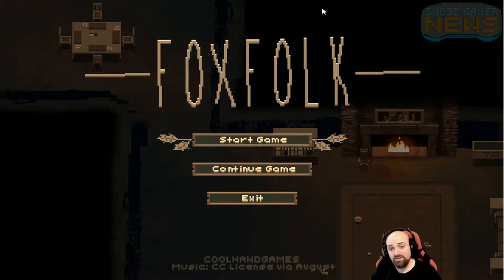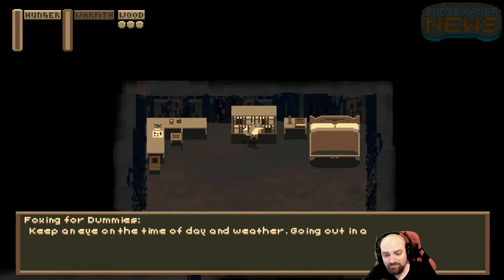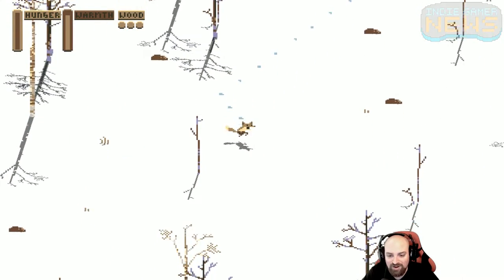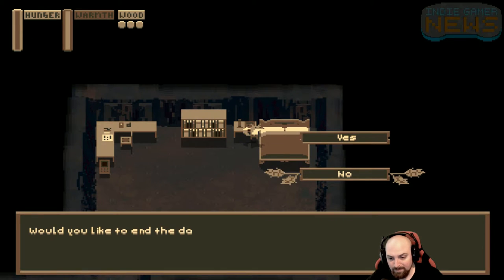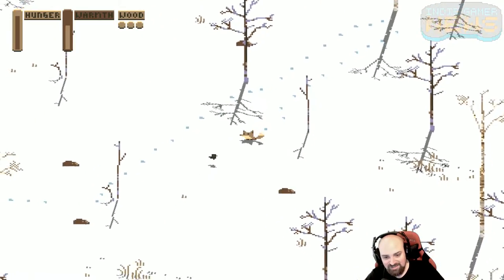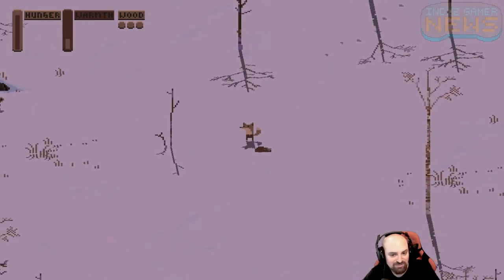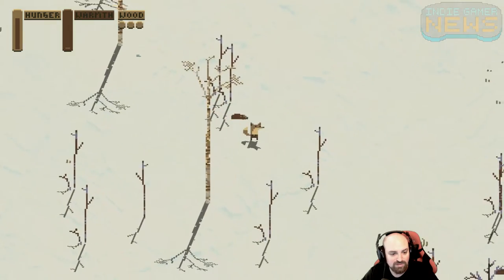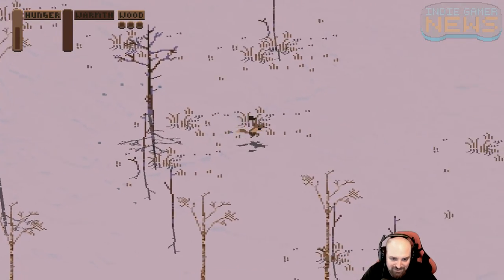Let's Play Foxfolk Gameplay - Quick Look - In Soviet Russia Fox Eats You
How long can your family survive during the sudden onset of winter?

You are the provider. The glue that holds this little family together.

Unfortunately winter has come and you have no way of weathering it.

Instead of hunkering down and riding it out. You must now go out into the woods and find what survival you can.

Hi! I'm Nick. I sound like a big faceless corporation, but I'm just a big faceless guy!